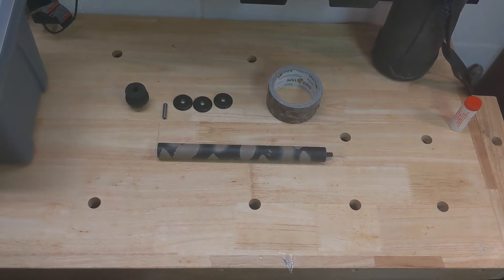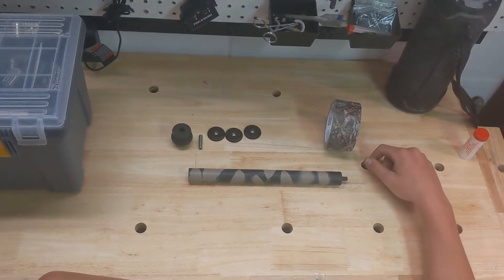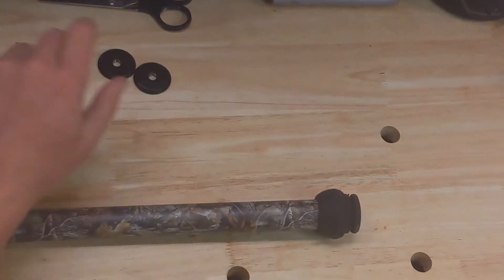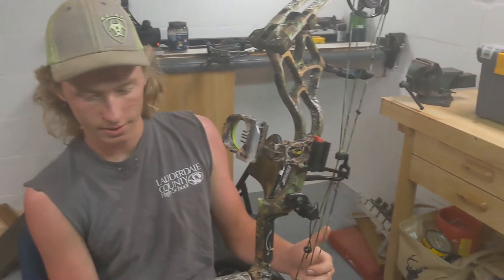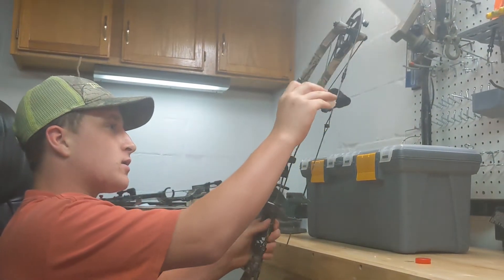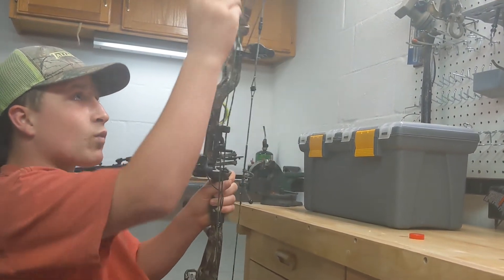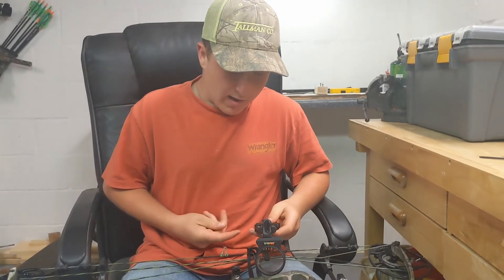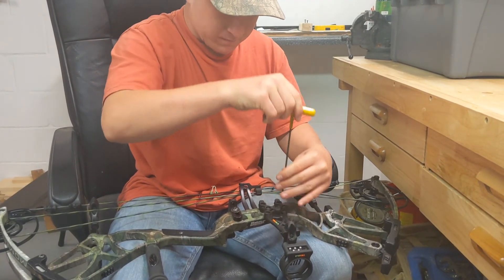H.T.O.E. OUTDOORS Jackson's Stabilizer Build & More!